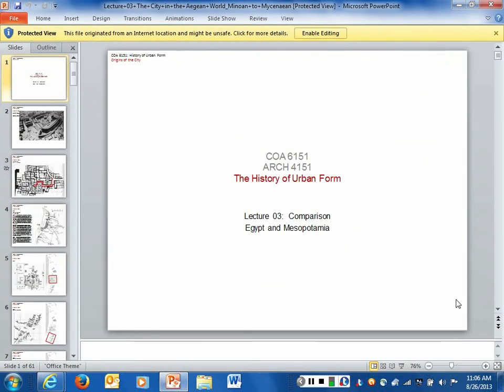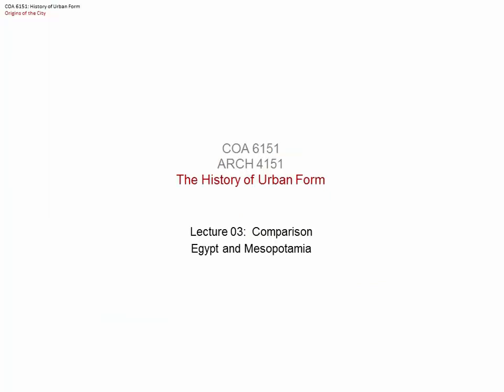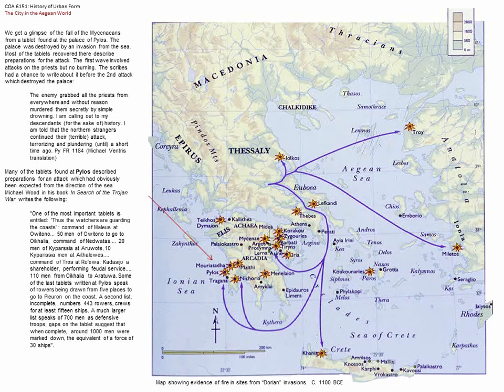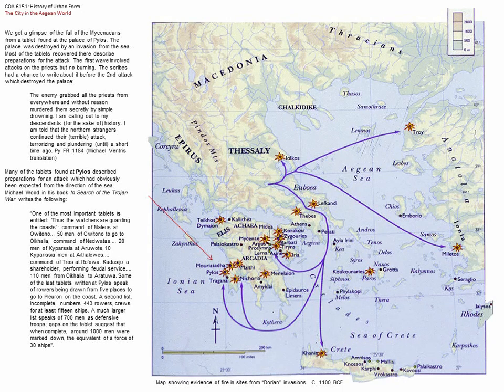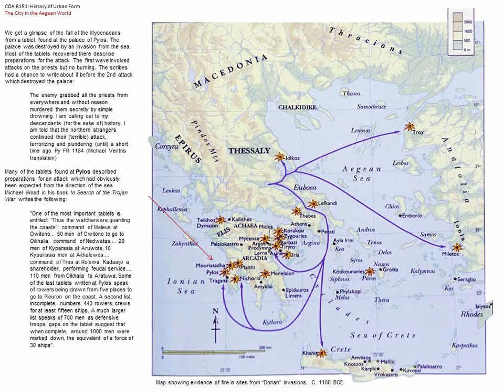Lecture 03 The City in the Aegean World Minoan to Mycenaean